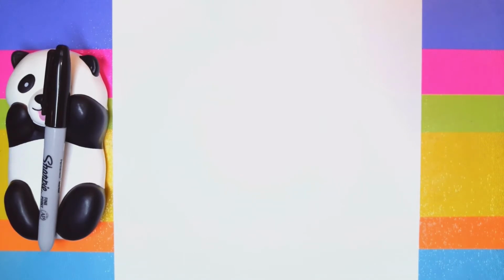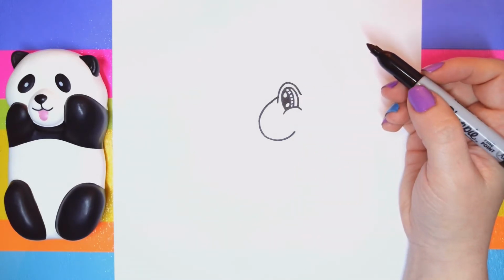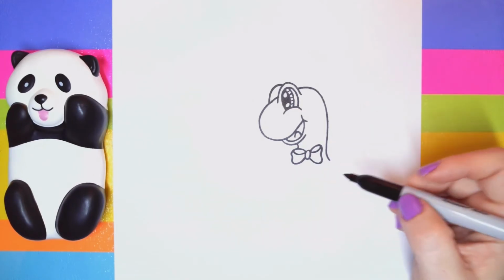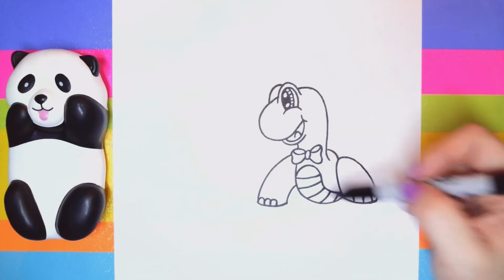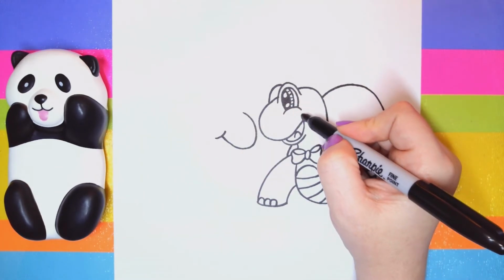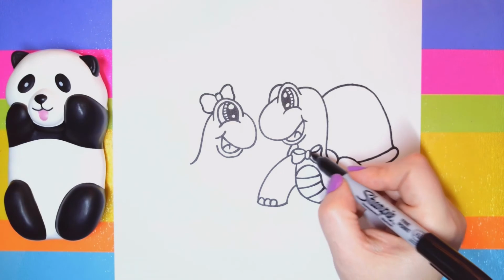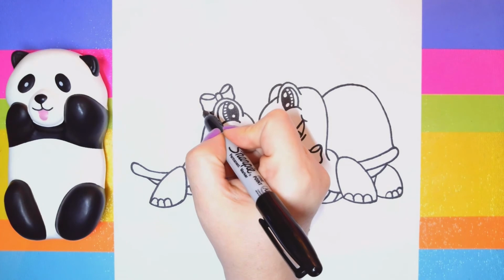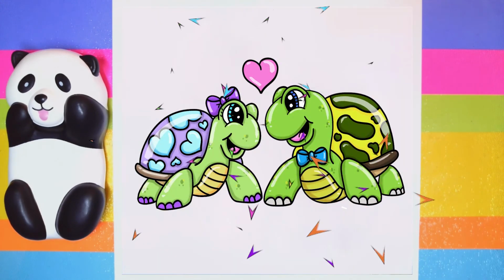How to Draw Two Cute Love Turtles!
Join me as we draw my adorable little love turtles! 🎨